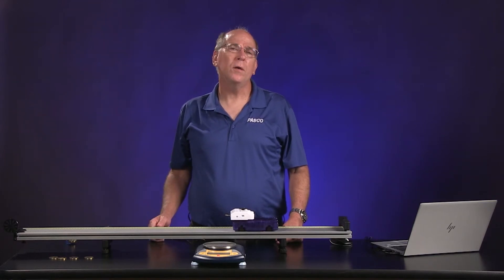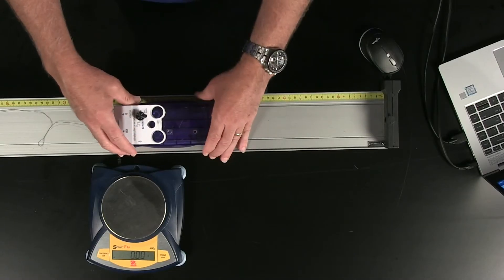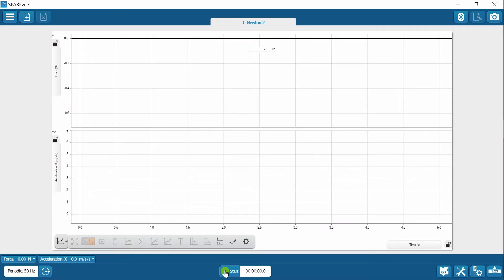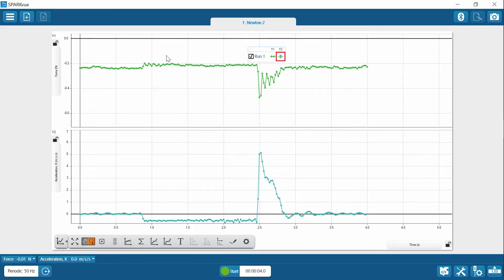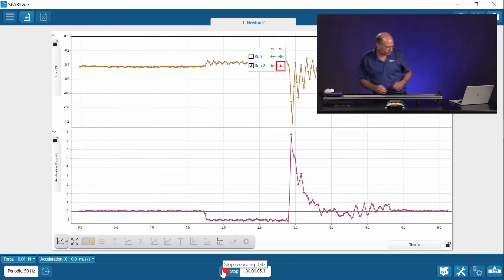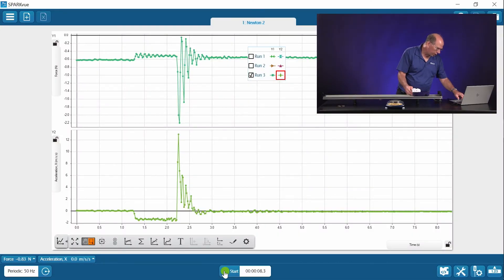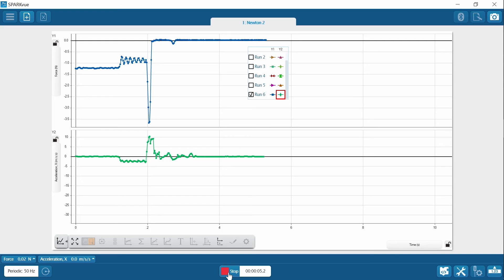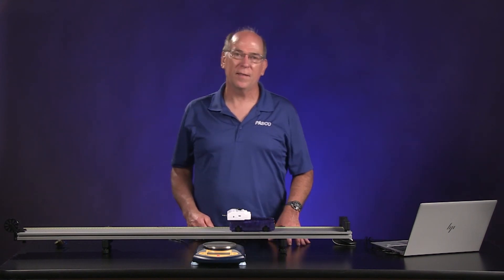Newton's Second Law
Measure the force on a cart and its resulting acceleration for a modified Atwood machine. Vary the weight on the hanger and create a graph of force vs. acceleration. Discover the relationship between the force on the cart, acceleration, and mass.